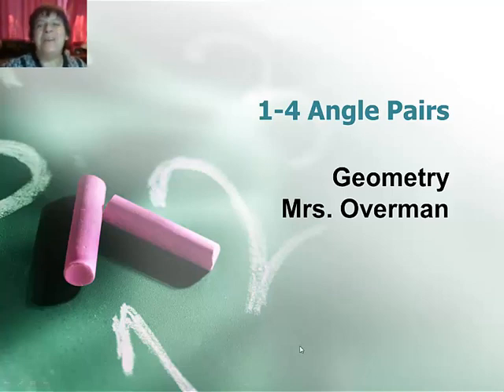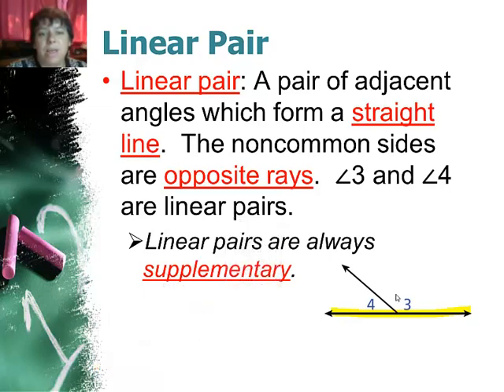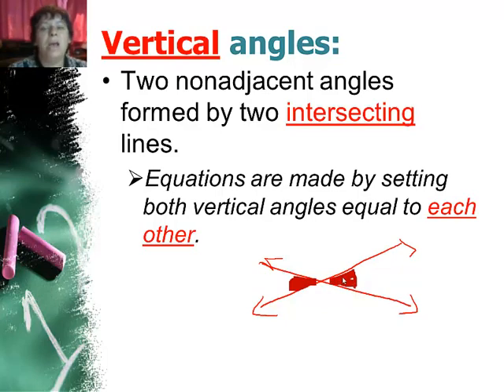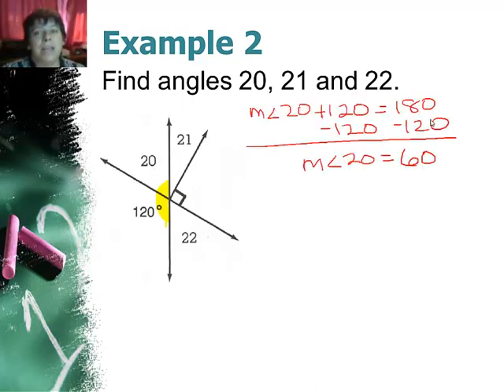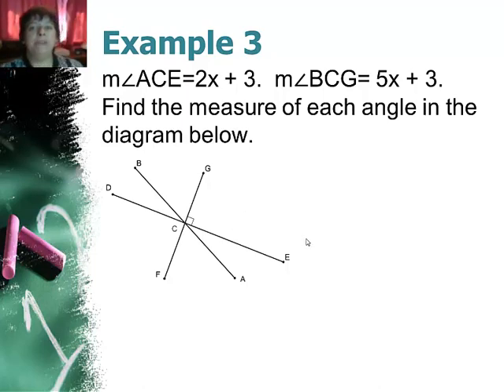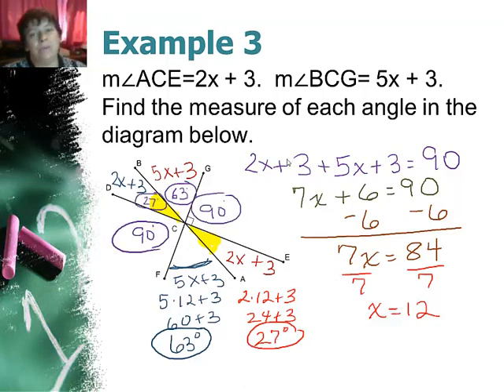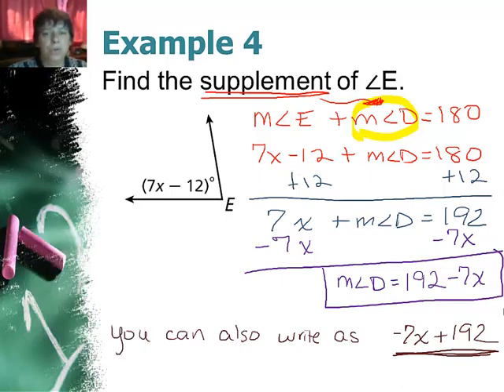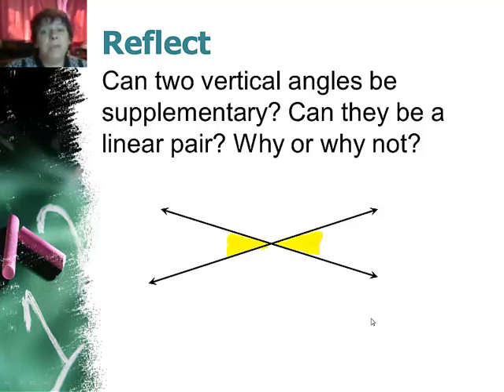Notes 1-4 Pairs of Angles